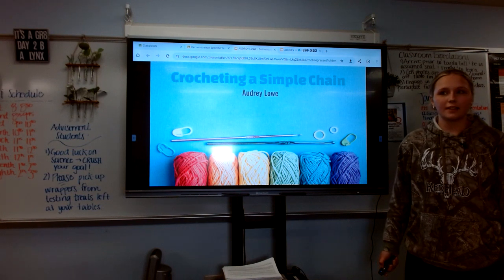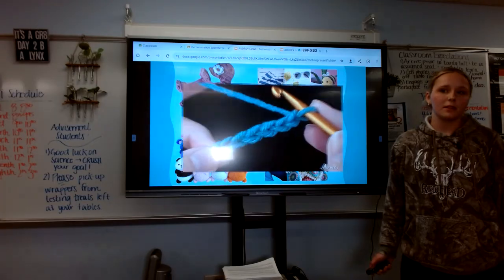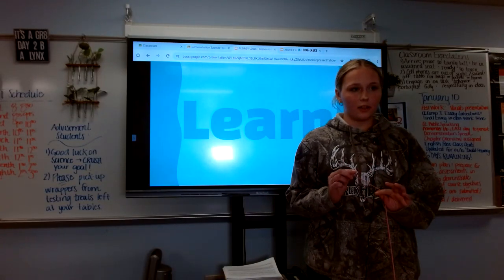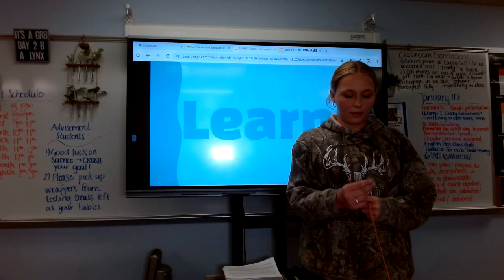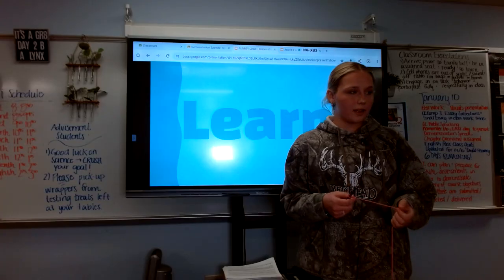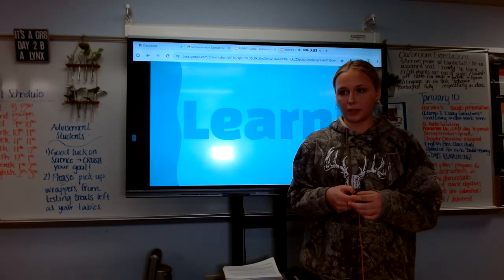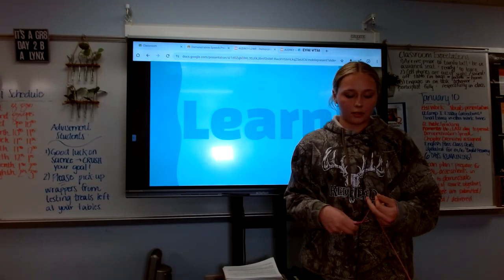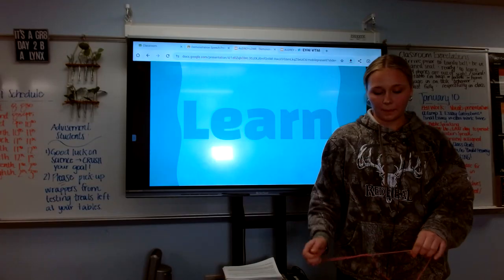Audrey Lowe : Demonstration Speech - Crocheting